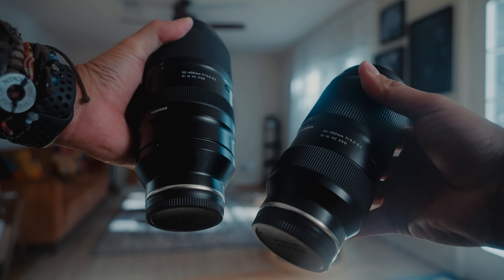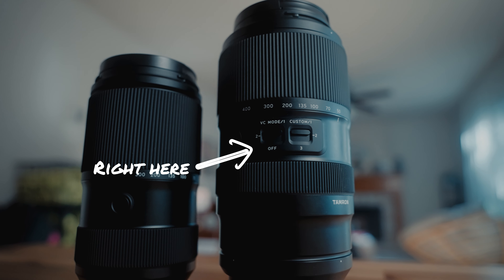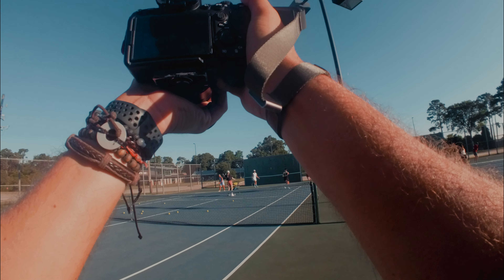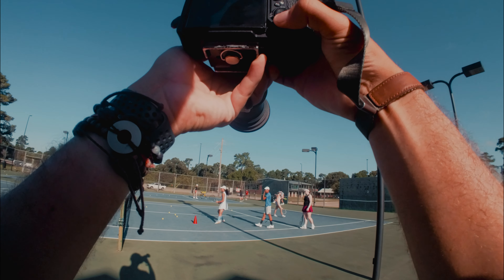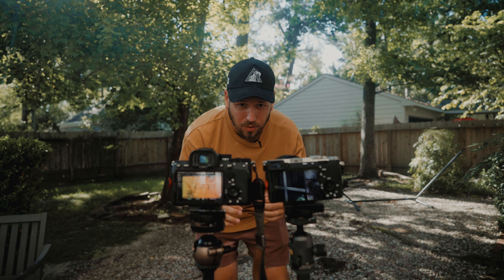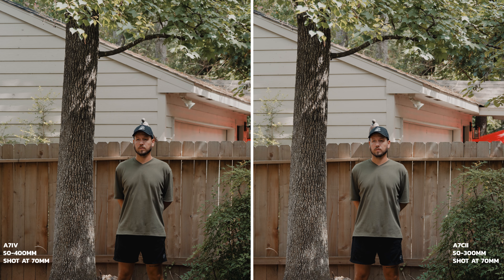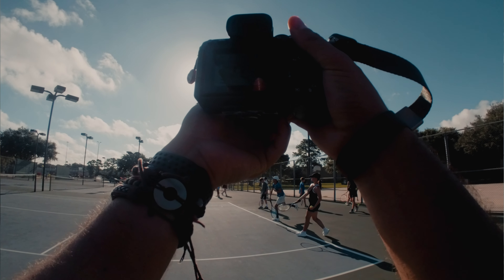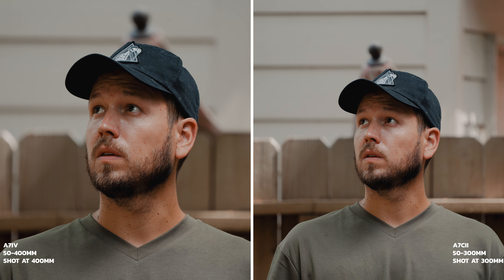Which Should You Get Between the Tamron 50-300 and 50-400?